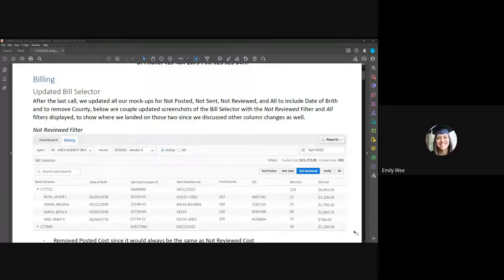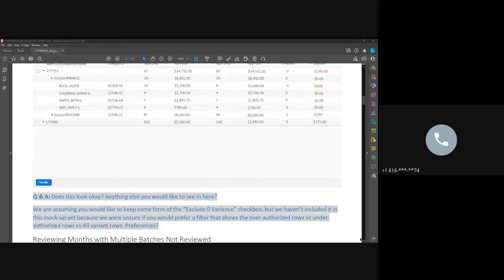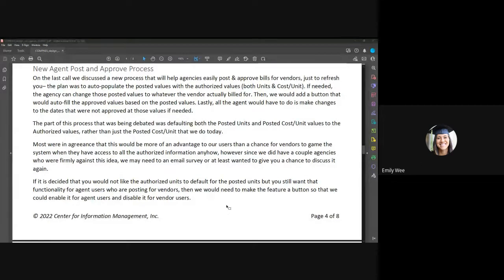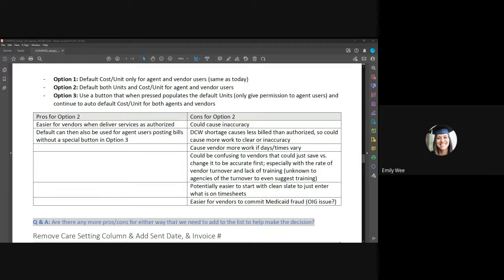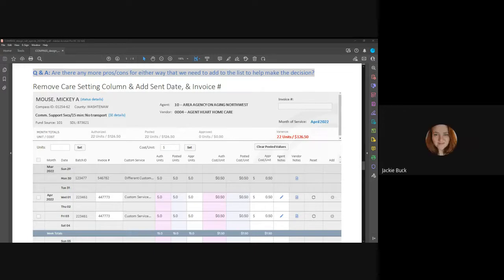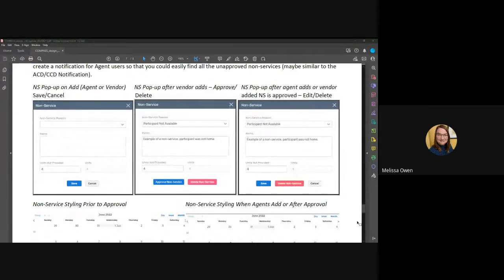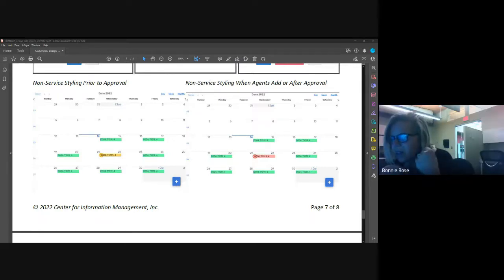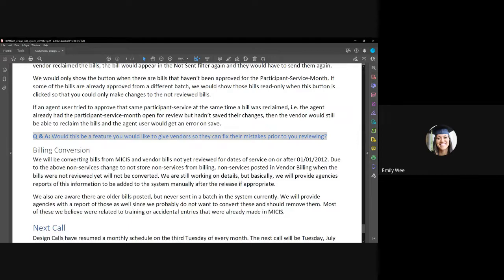Compass Design Call 20220621